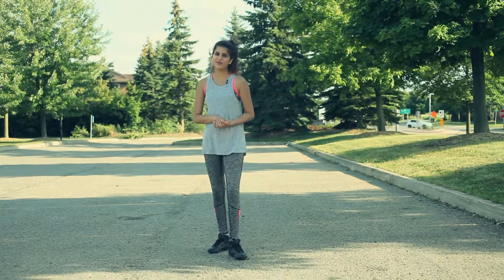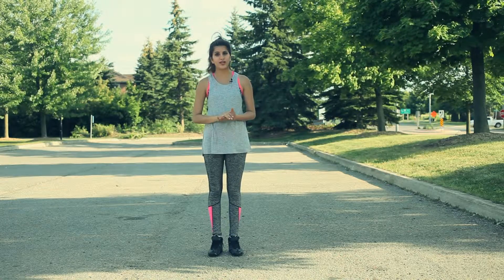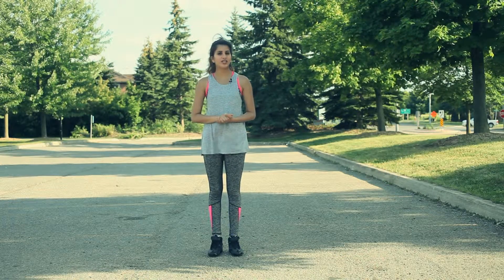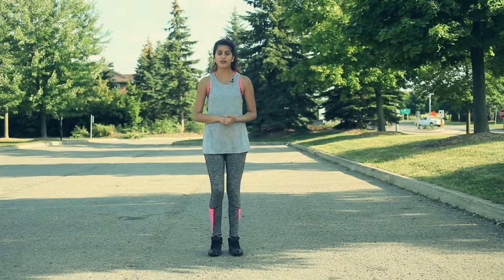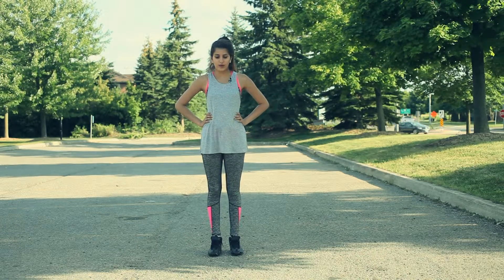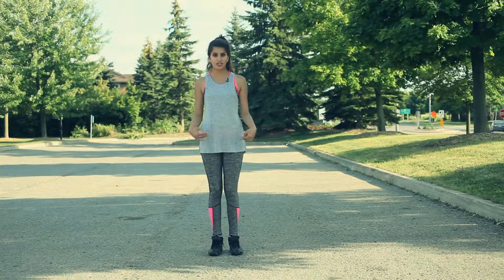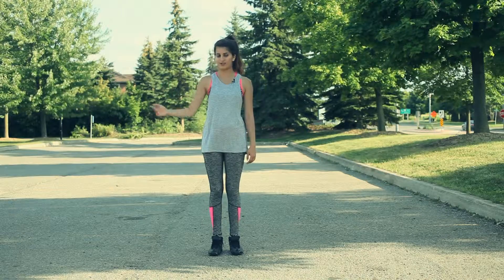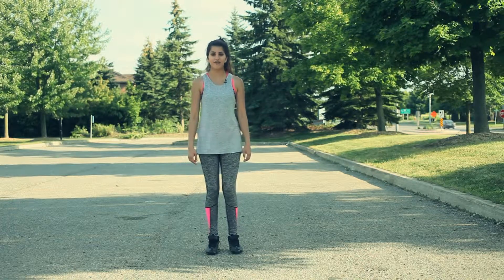KUSH WALK - Practice - Bollywood Dance Tutorial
Hey Everyone! Welcome to LiveBollywood! Dilraz Sidhu, our host will be practicing the Kush Walk along with you! Let's put on our dancing shoes and start!

If you haven't seen our previous video of "How to do the Kush Walk" Make sure you watch the tutorial before you start doing the practicing with us so your perfect the steps!

Any questions or concerns "comment" below!

Keep Dancing!!